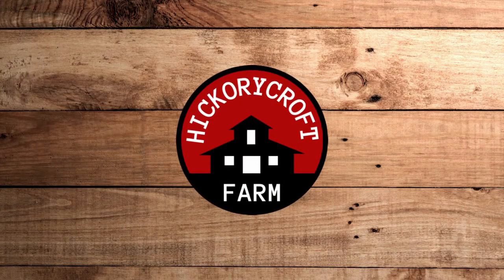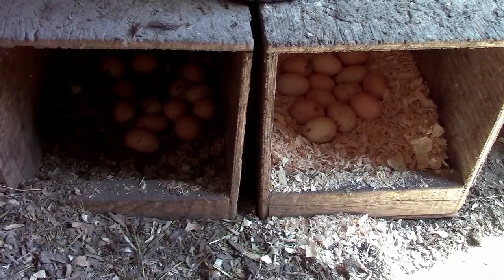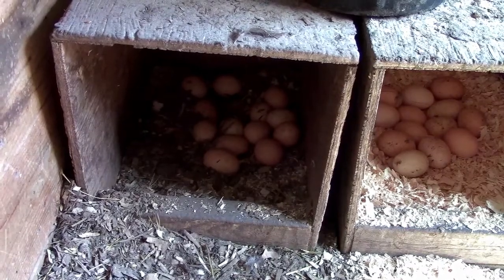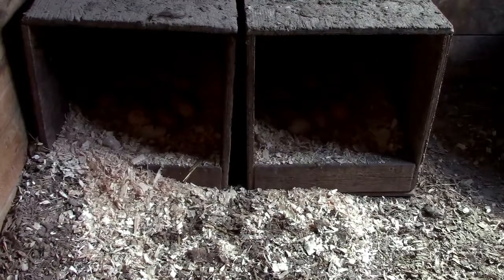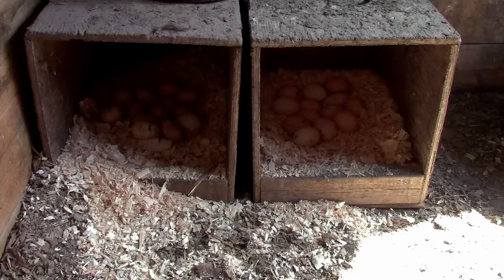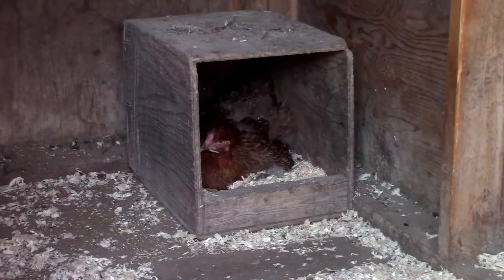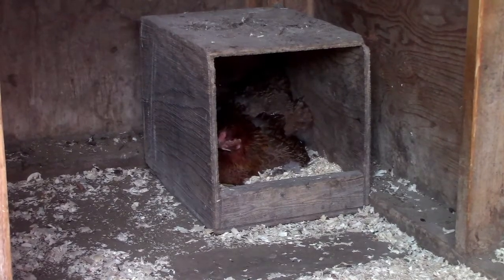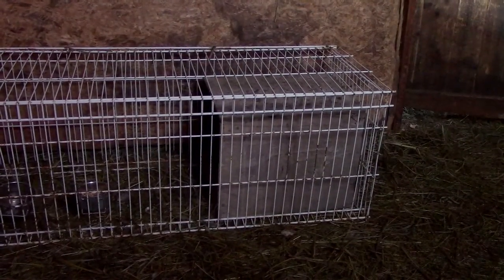BROODY HENS: Nest Boxes For Broody Hens A Few Simple Tips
Raising Chickens For Meat And Eggs | Nest Boxes For Broody Hens A Few Simple Tips
Broody hens are an amazing resource for a small sustainable flock. And to get them to go broody you do need to provide them nest boxes. Broody hens will do pretty much all the work for you but in this video we share a few very simple tips for giving them a hand in their job that any person raising chickens can do to help increase the odds.

Episode 488